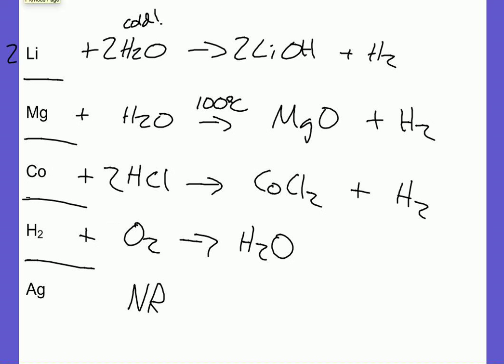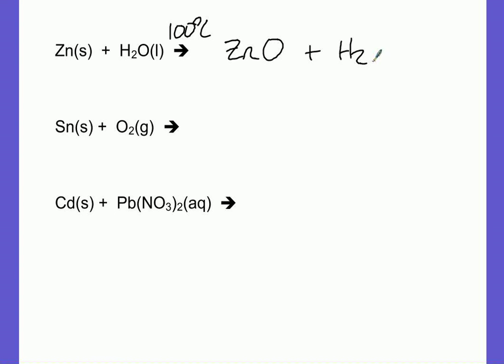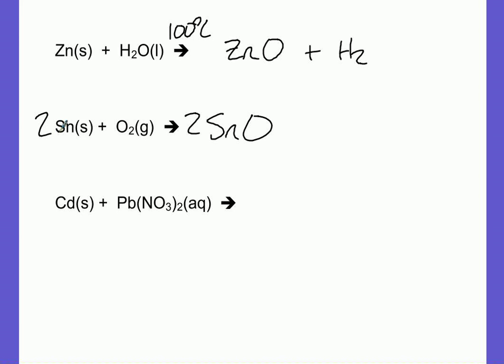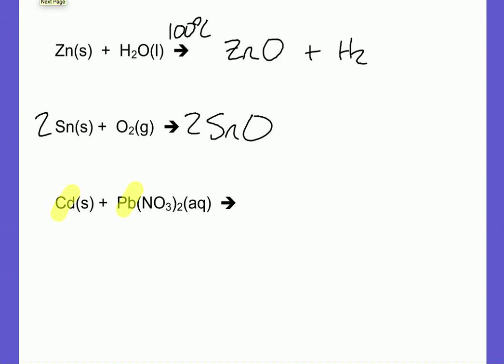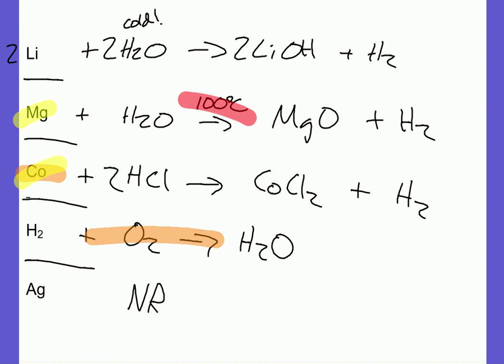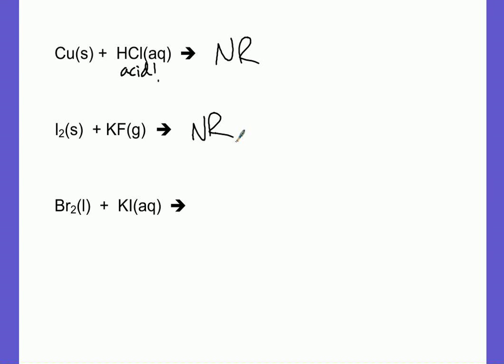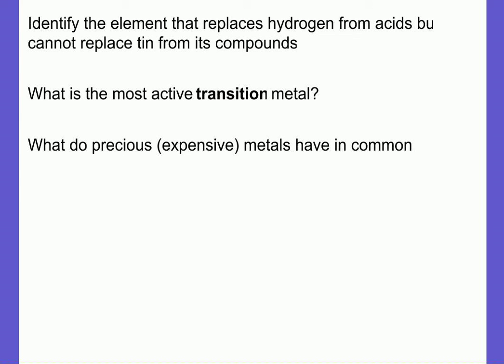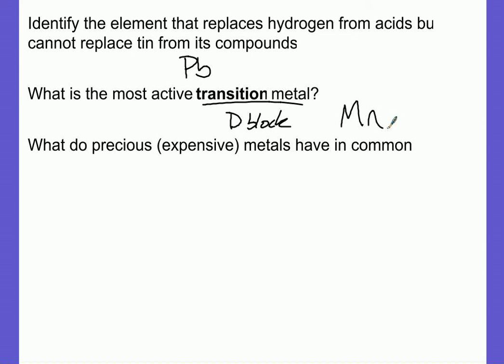chem 8 3 examples